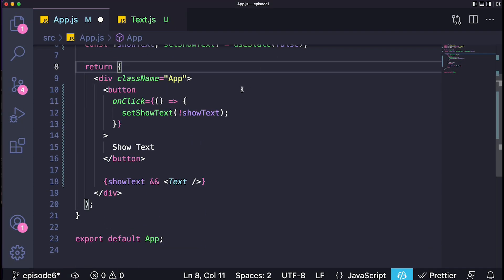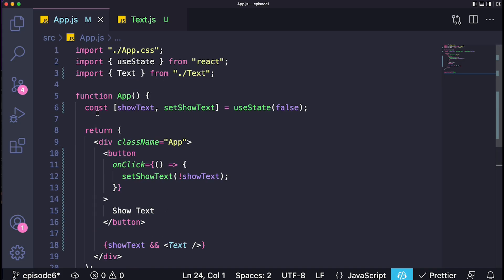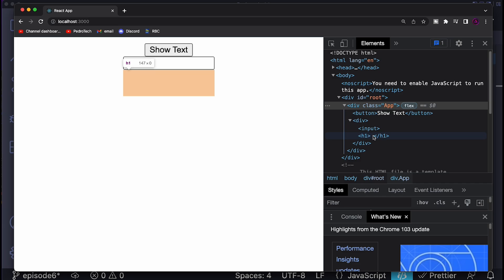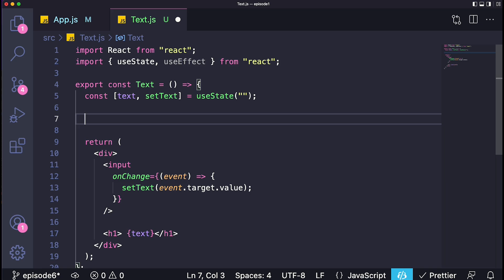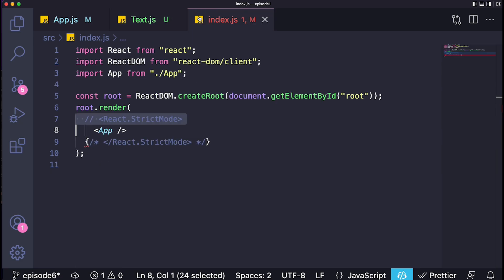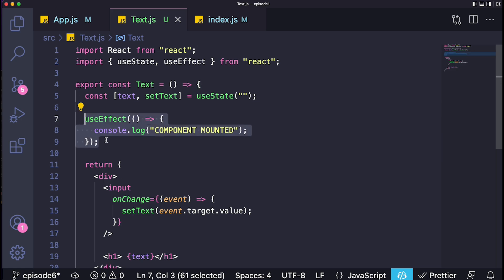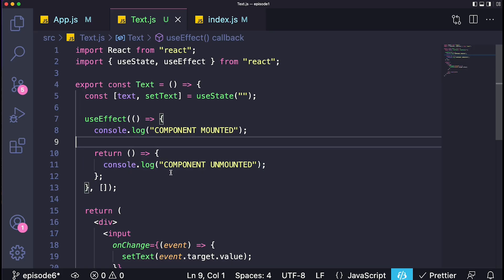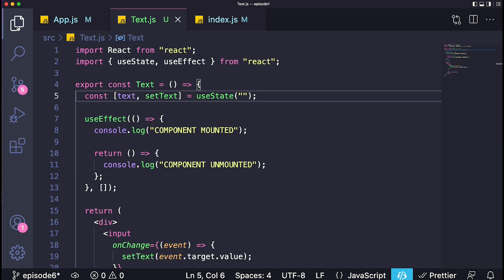ReactJS Course [6] - Component Lifecycle | UseEffect Tutorial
React Beginner to Advanced Course 2022! In this course I will be going over everything you need to know to go from a complete beginner in react, to being able to create big projects on your own.

*EPISODE 6 TIMESTAMPS*

00:00 | Intro
01:08 |  Component Lifecycles
06:29 |  useEffect Hook
07:34 |  How to use the useEffect hook
15:35 |  React StrictMode